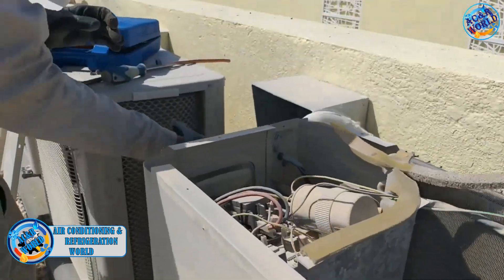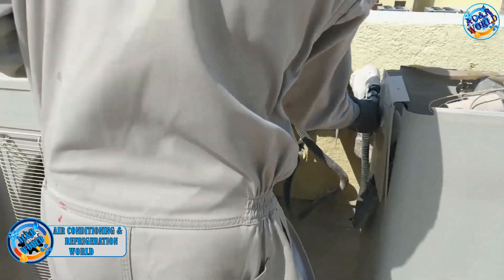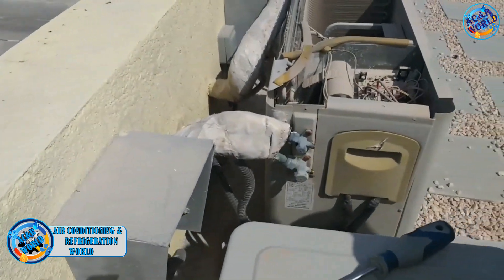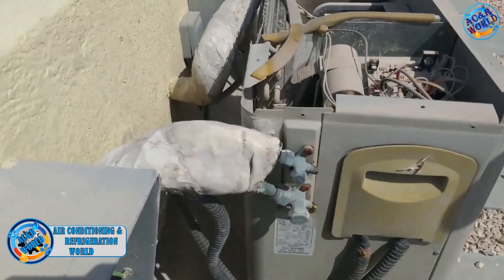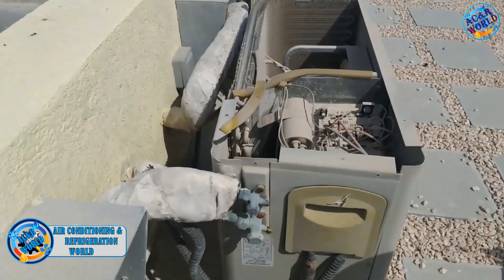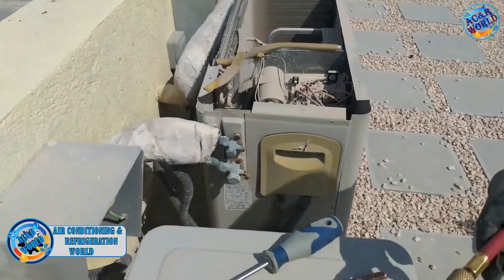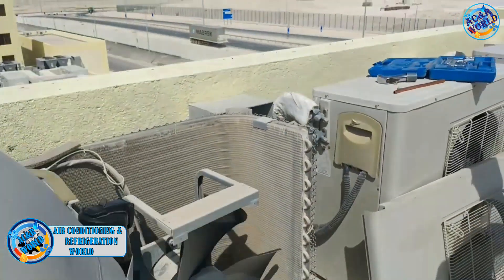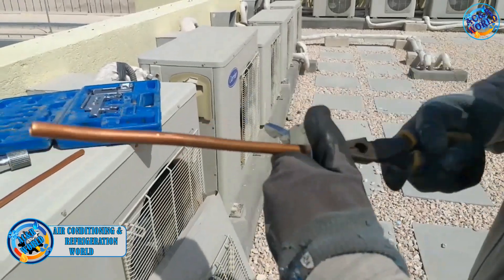Split AC Orifice Fault | Split AC Orifice Replace Work - AC&R World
in this video, you can see how to replace orifice in a split ac unit. If you satisfy this video so please LIKE & SHARE comments below in the comment section. you must SUBSCRIBE AC&R World channel for more updates keep watching AC&R World videos. and for more knowledge stay with the AC&R World channel.
19. How To Run Three Phase Motor With Single Phase | 3 Phase Motor Run Singel  Phase - AC&R World
26. How To Adjust Honeywell Thermostat Setting | Honeywell Thermostat Parameter Code - AC&R World